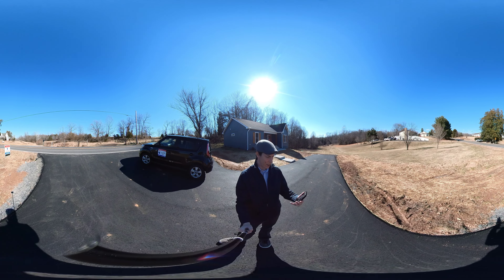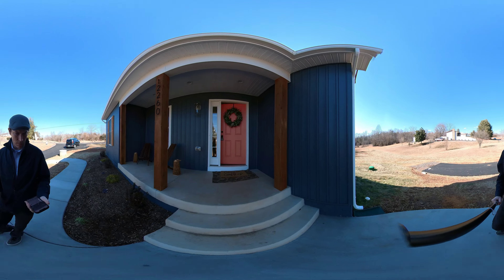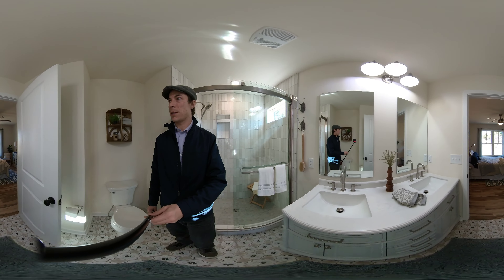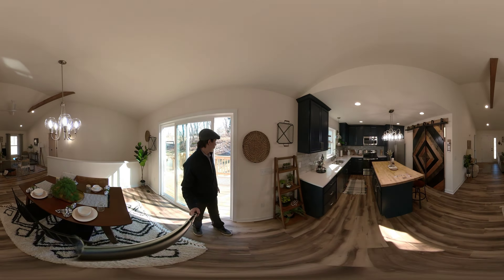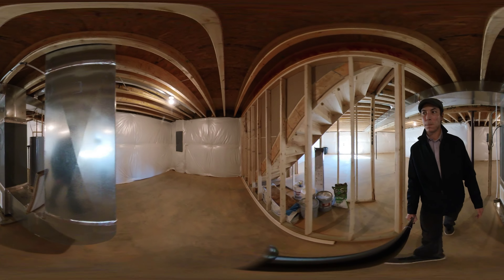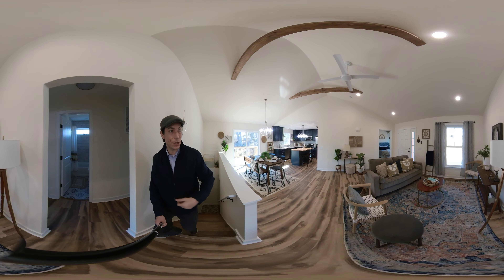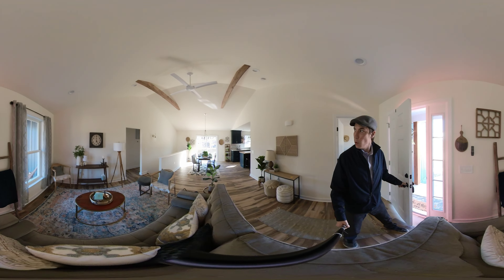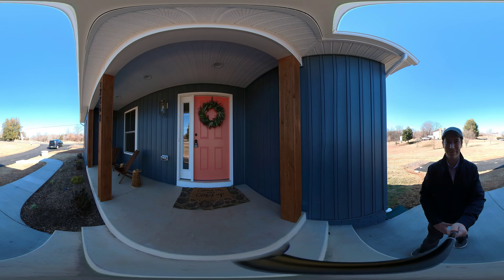12260 Eggbornsville Rd *SOLD*